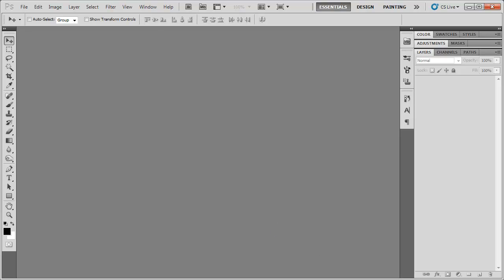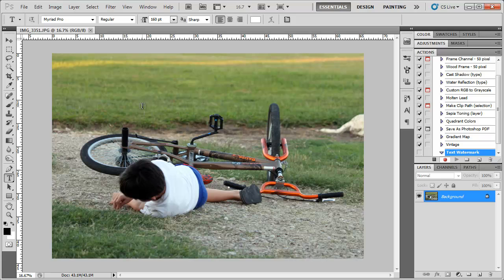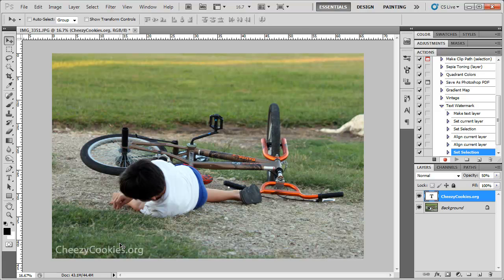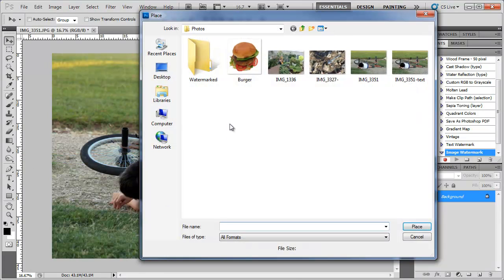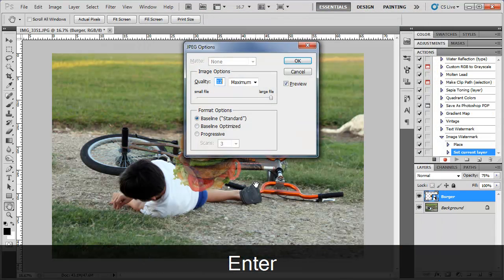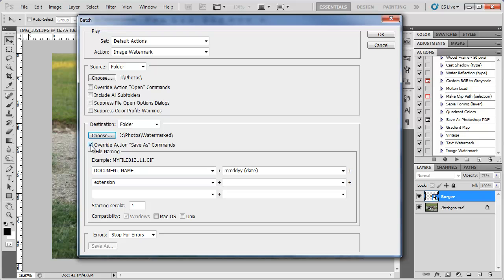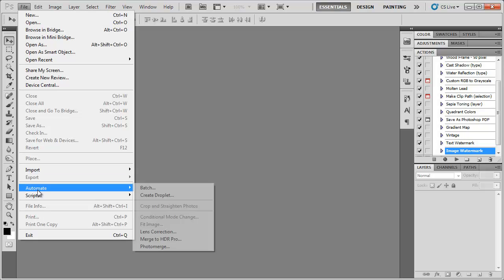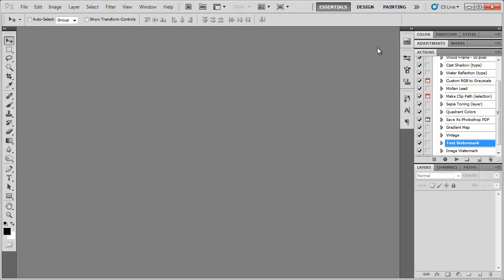Photoshop - Batch Watermark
In this tutorial, I will show you how to watermark multiple photos using the same technique from last weeks video. I will show you how to add both an image watermark and a text watermark.